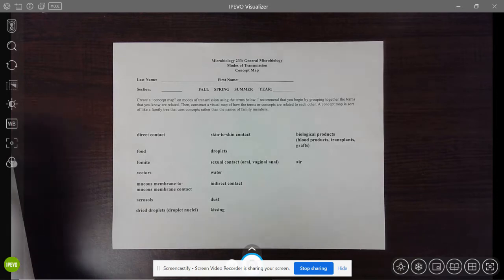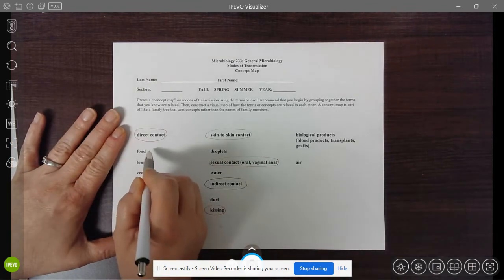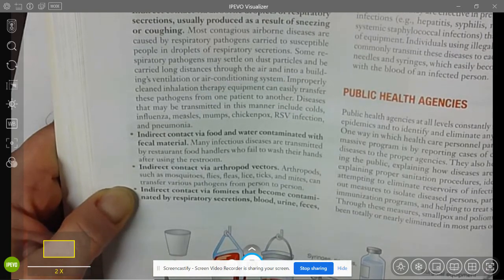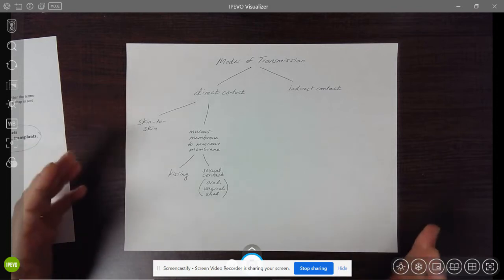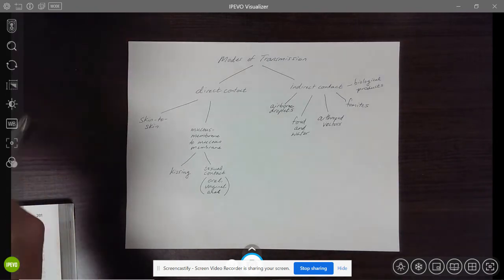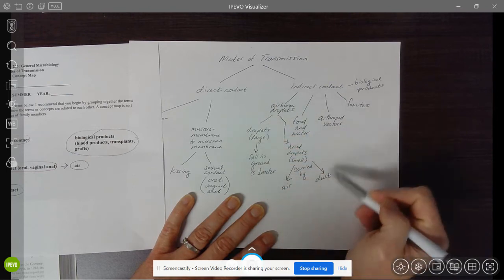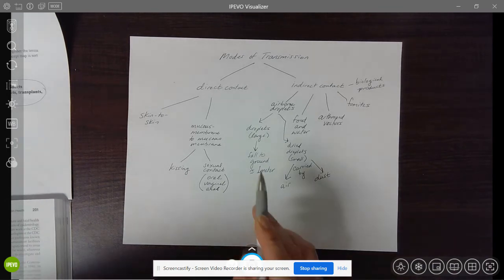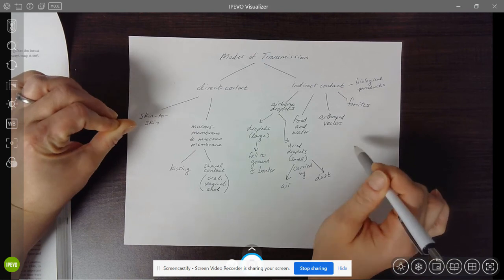Modes of Transmission Part II